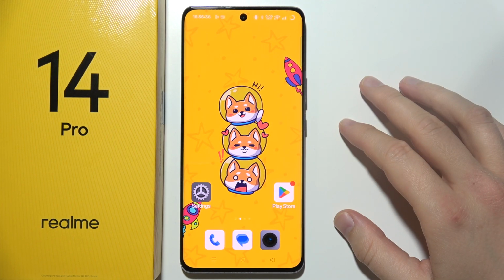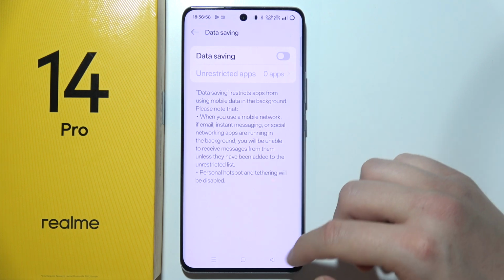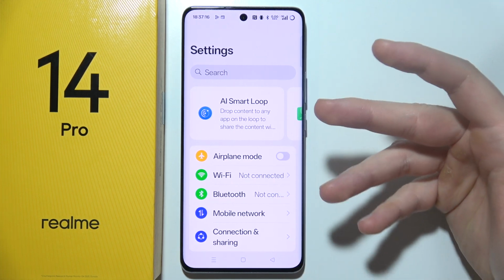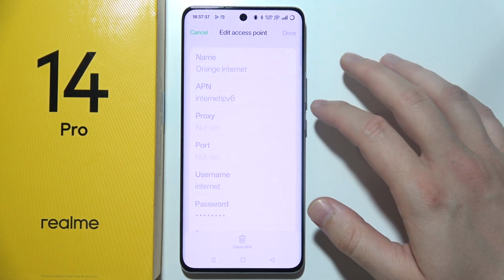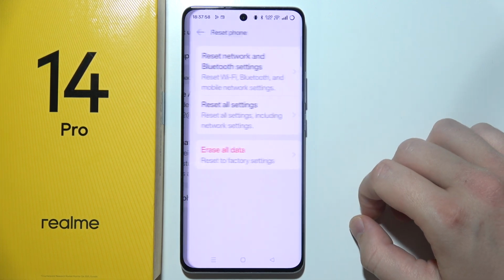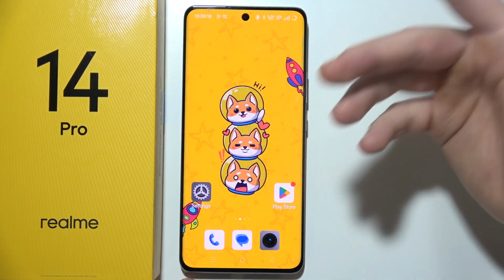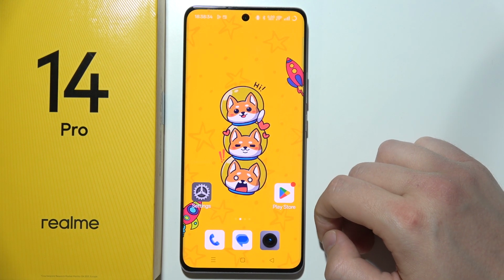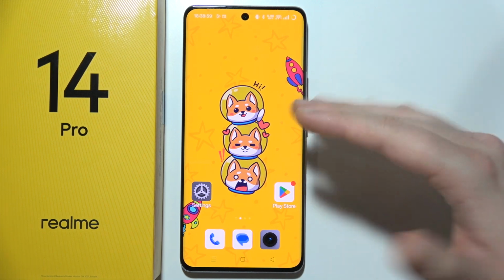Realme 14 Pro: How to Fix Mobile Data Problems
If you're facing mobile data issues on your Realme 14 Pro, there are several troubleshooting steps you can take to restore a stable connection. Problems with mobile data can be caused by network settings, software glitches, or carrier-related issues, but they can often be resolved with simple fixes. With this guide, you'll learn how to fix mobile data problems on your Realme 14 Pro and get back online quickly and efficiently.

I'll do my best to reply promptly and assist you.